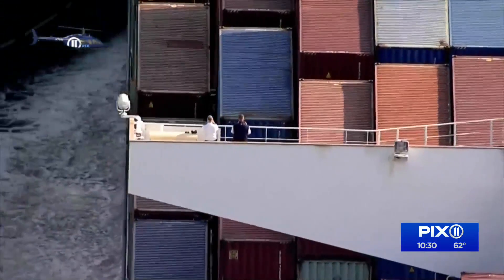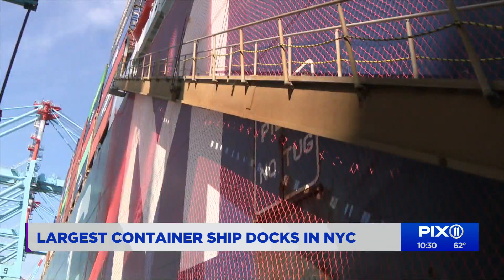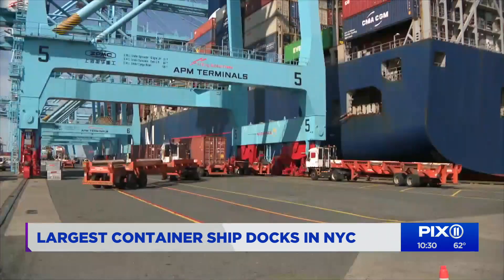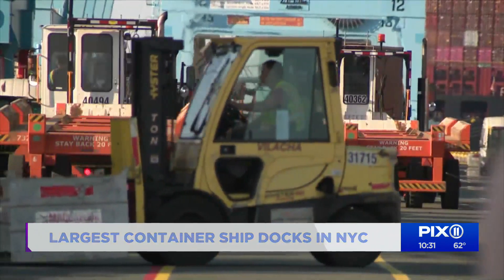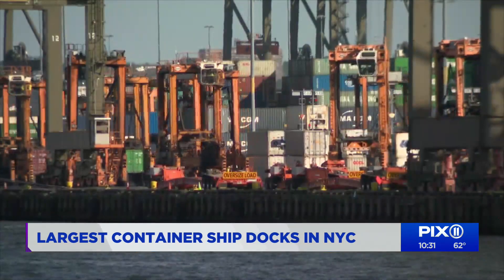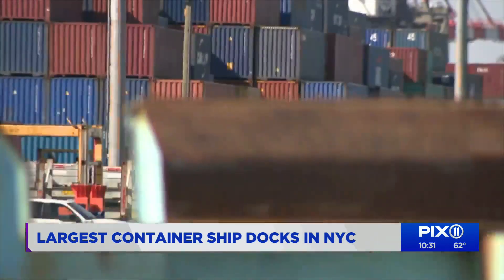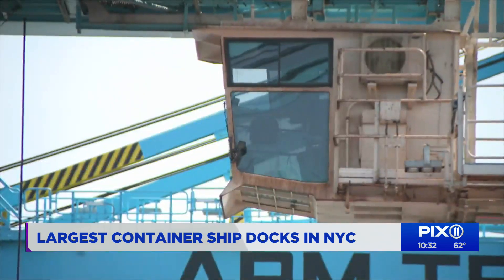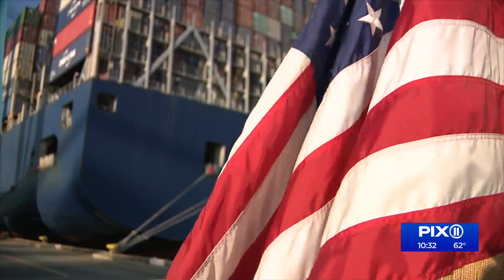World's largest container ship hits East Coast as ports see surge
With the sun gleaming off the Manhattan skyline in the distance, the massive ship passed slowly underneath the Bayonne Bridge on Thursday morning, tooting its horn to the delight of about two dozen onlookers on the bridge deck hundreds of feet up.